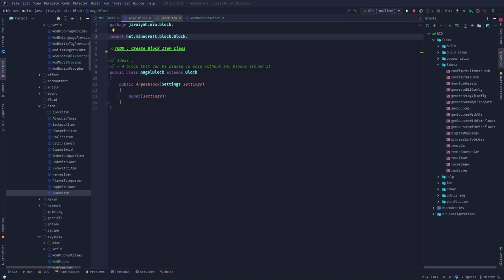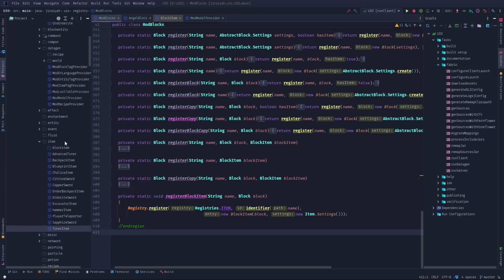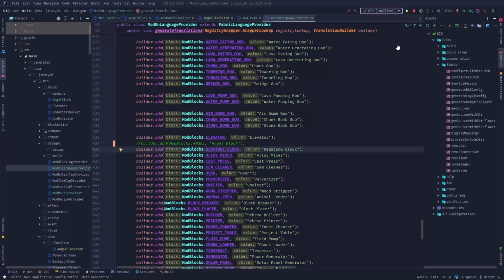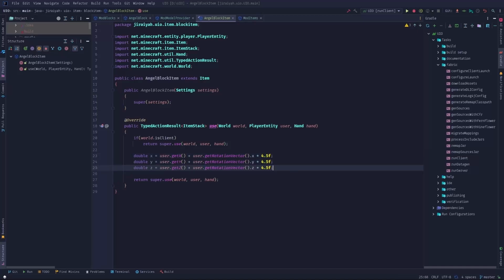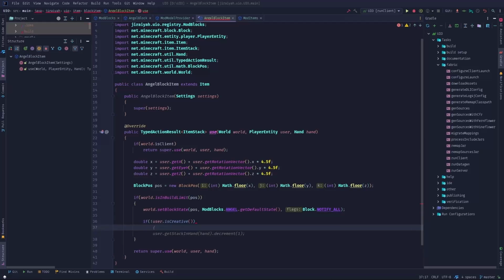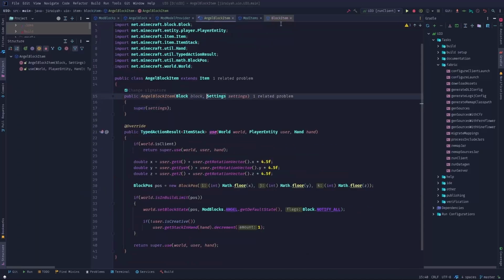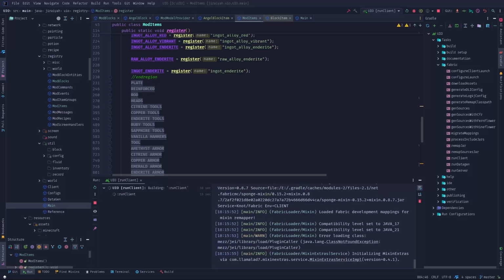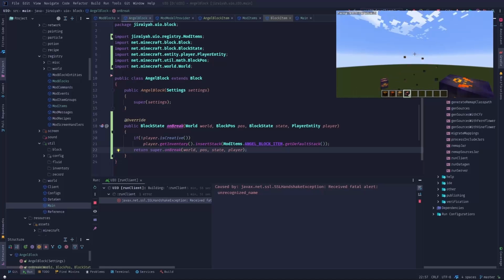Angel Block - Fabric Modding Minecraft 1.21.1 | #44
Coding a Unique Angel Block in Minecraft with Fabric MC 1.21.3

In this exciting tutorial, we’re diving into Minecraft modding using Fabric MC and its powerful API to create a brand-new block—the Angel Block! Perfect for those ambitious builders, this custom block item allows you to place blocks in the void without any supportive structure.

What You’ll Discover:

Block Creation Fundamentals: Step-by-step guidance on coding new Minecraft blocks using the Fabric MC API.
Custom Block Item Mechanics: Learn how to implement unique properties and behaviors for the Angel Block.
Innovative Building Techniques: Explore how the Angel Block enables building in previously impossible scenarios by placing it directly in the void.
Join us on this journey to enhance your Minecraft modding skills and push the boundaries of your creative projects.

Share your thoughts or questions in the comments, and let’s build something extraordinary together!